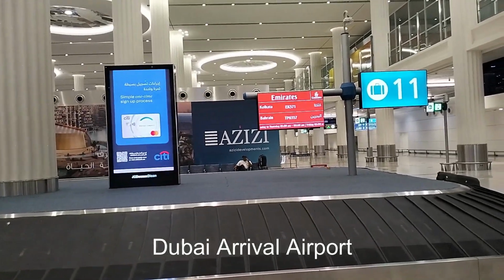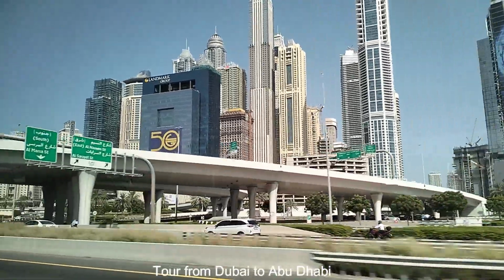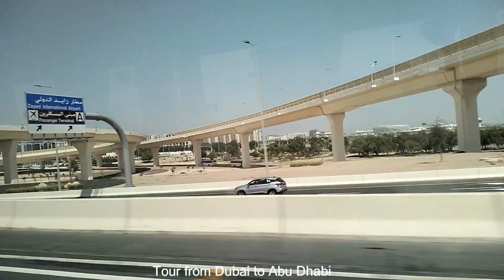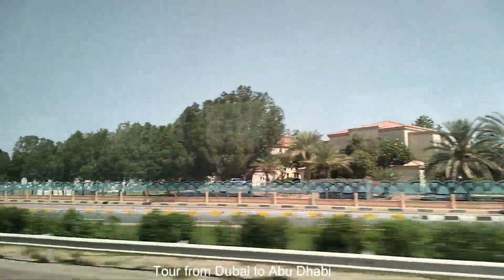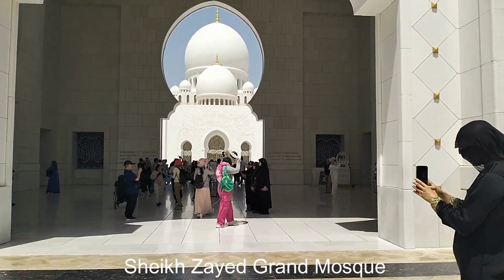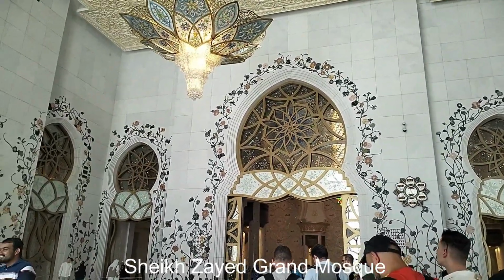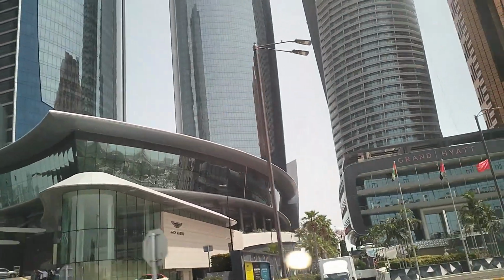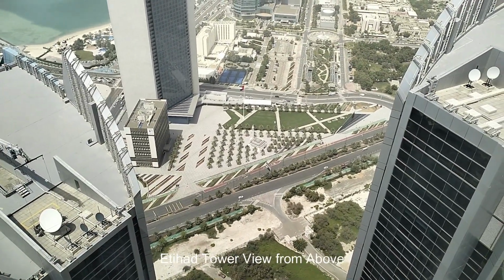ABU DHABI PREMIUM CITY TOUR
Enjoy the road view from Dubai to Abu Dhabi with a tour guide.  Visited Sheikh Zayed Grand Mosque, Royal Palace and Etihad Tower.